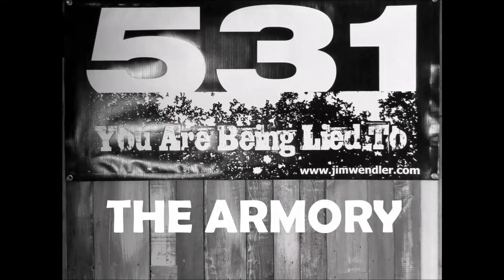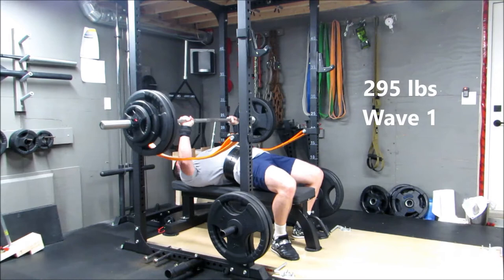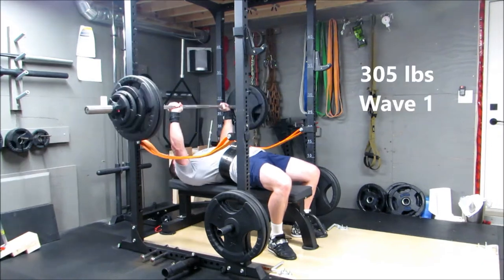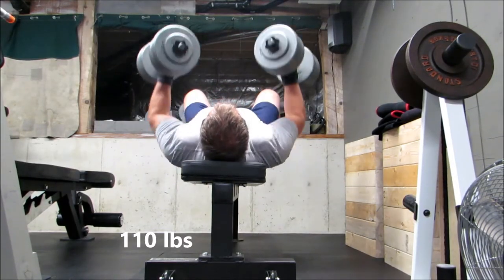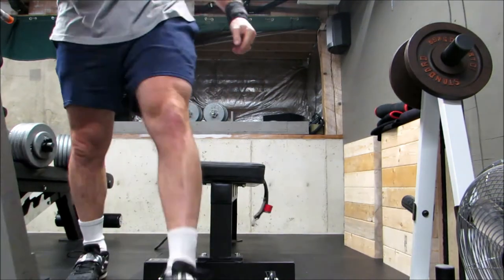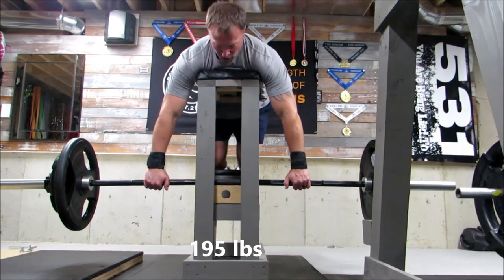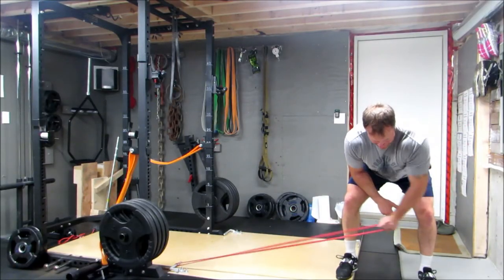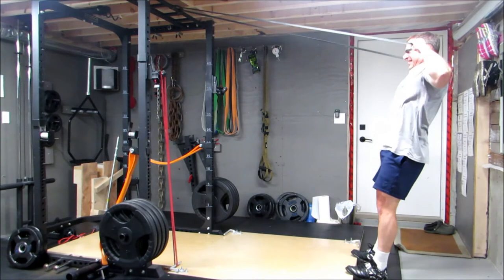Wave Loading Strength Building Program Week 5 Part 2 Free Program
I based this program off a blog post from Christian Thibaudeau a great Canadian strength coach. This is the complete 16 week program download it for free and see if it works for you. I'm currently running this program for my day 1 and day 3 only. I'm just using a straight linear based program for my day 2 deadlift and day 4 squat. If you want me to talk about the free program in a video drop a comment and let me know.

Links to the blog posts if you want to read up more on this: